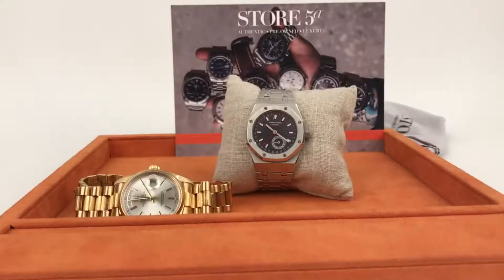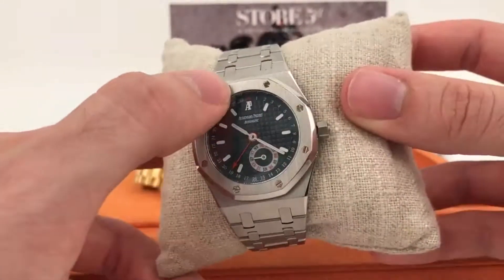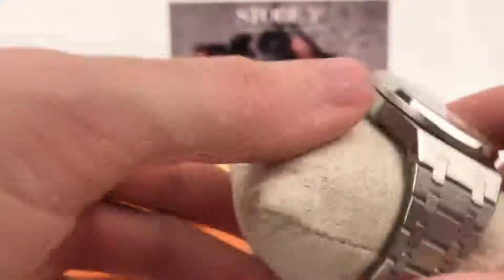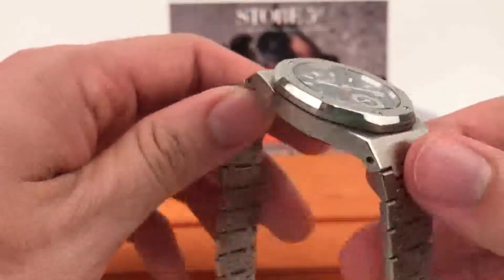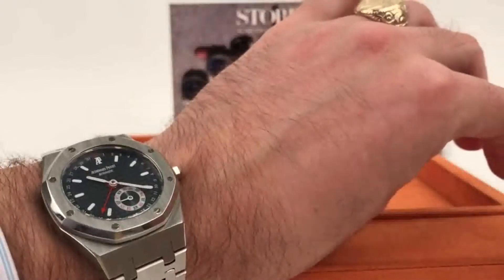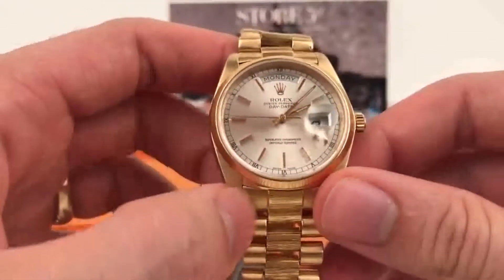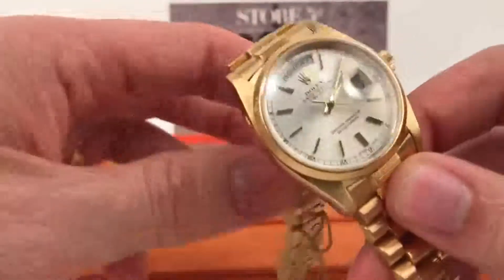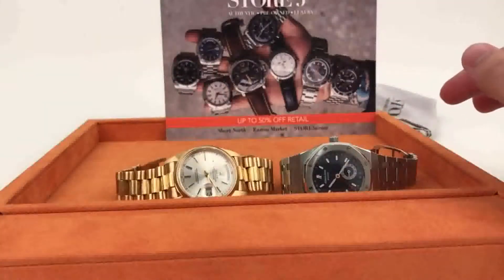Audemars Piguet VS Rolex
In this video we look at what just under $14,000 can buy you in pre-owned Rolex, or pre-owned Audemars Piguet. I go into some of the details about each watch, and what the major differences are in fit and finish between the two brands.